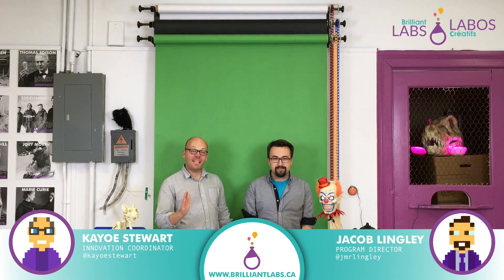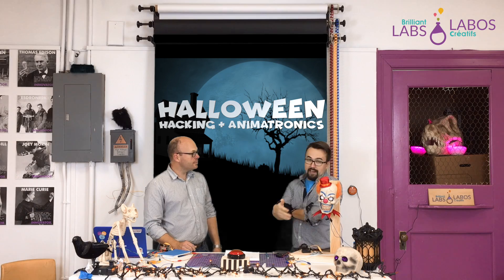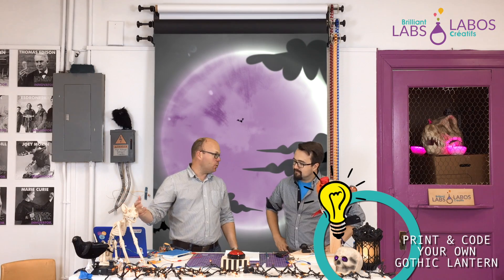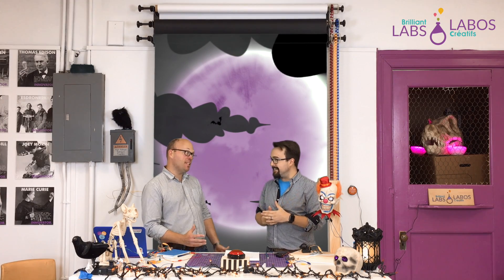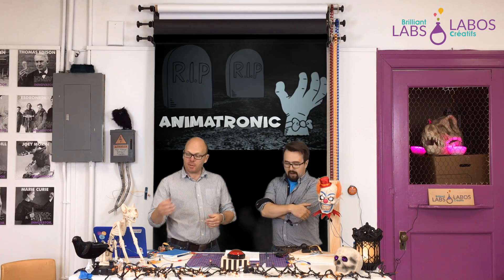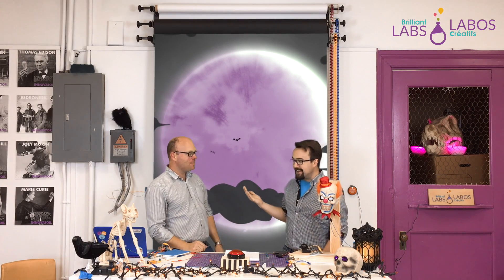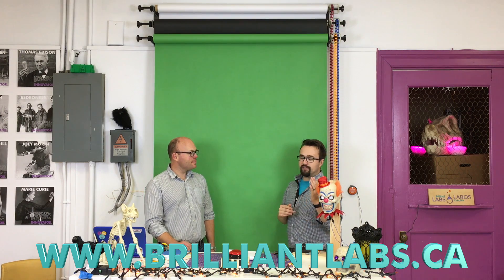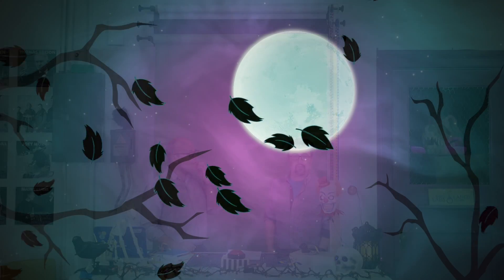Halloween Innovation Challenge: Hacking & Animatronics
Welcome to a spooky edition of the Brilliant labs: Innovation Challenge.  Join Jacob and Kayoe as they challenge you to hack halloween toys to create your own animatronics.